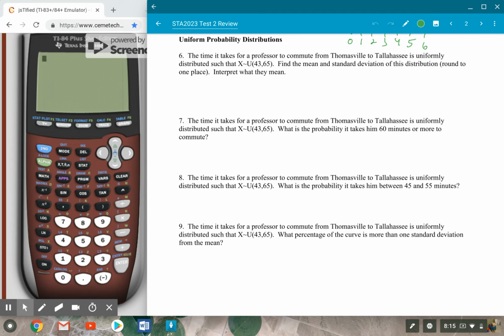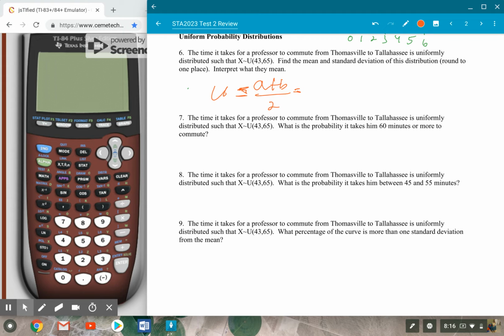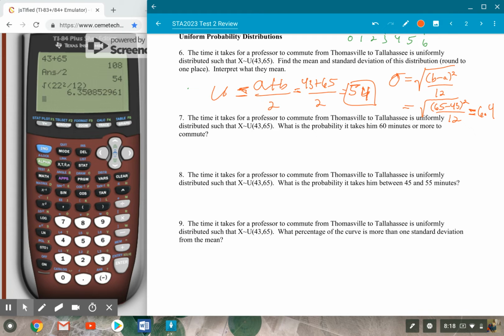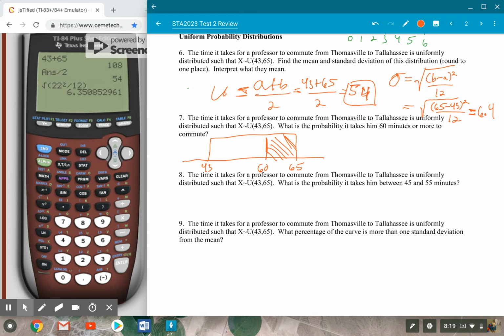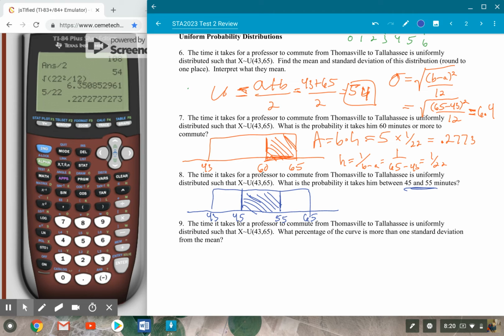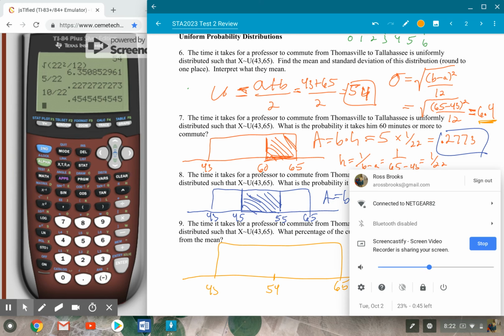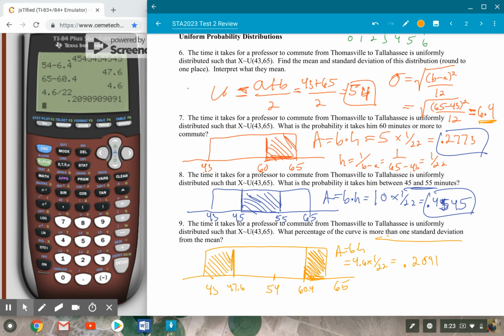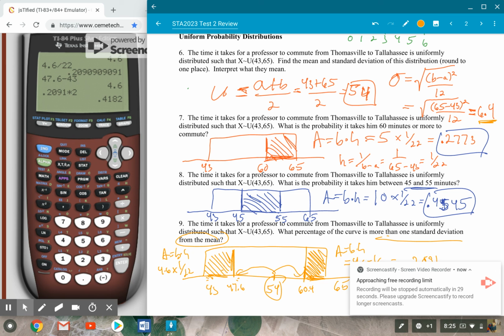STA2023 Test 2 Review Video 3